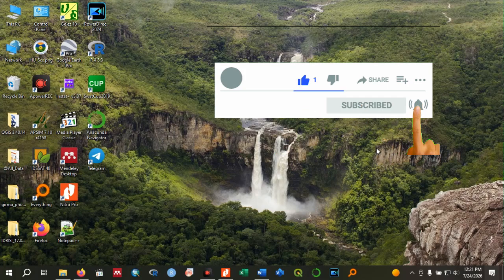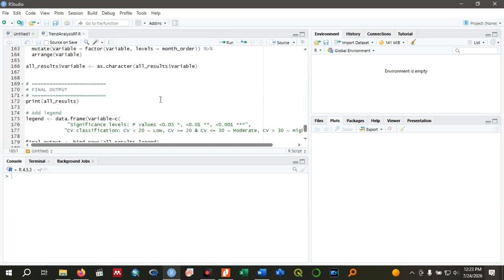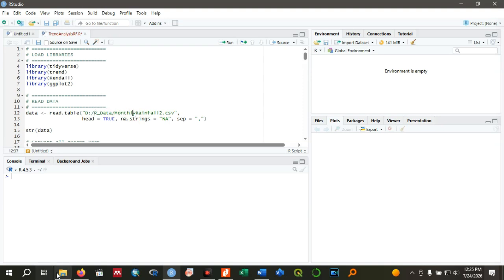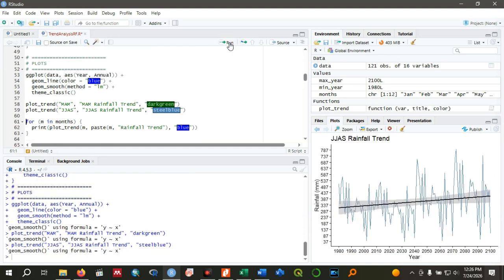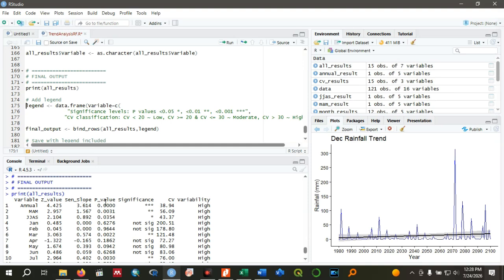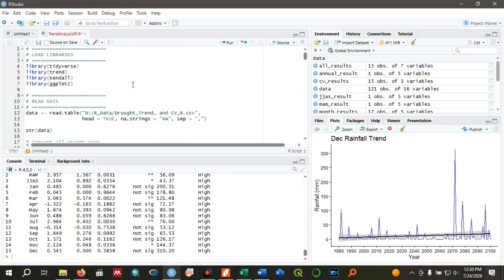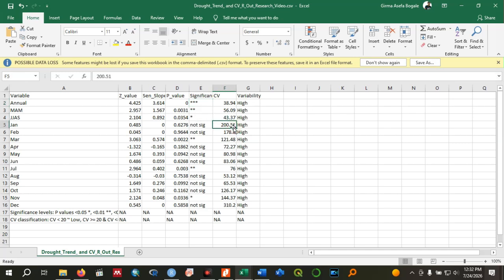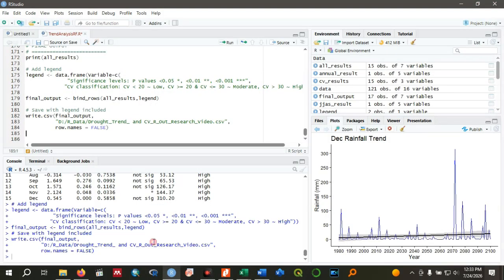How to analyze the Mann–Kendall trend test alongside the Coefficient of Variation CV% simultaneously